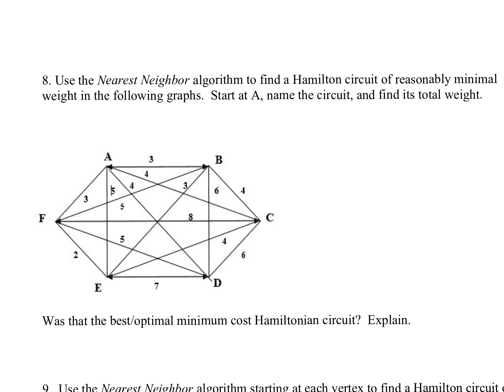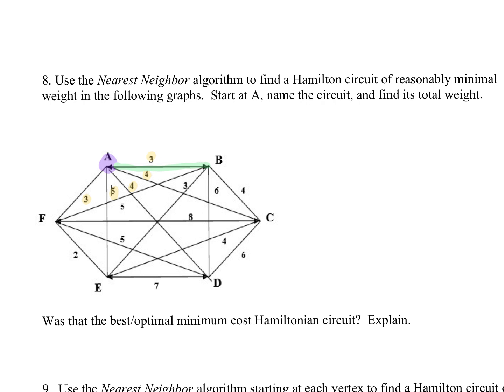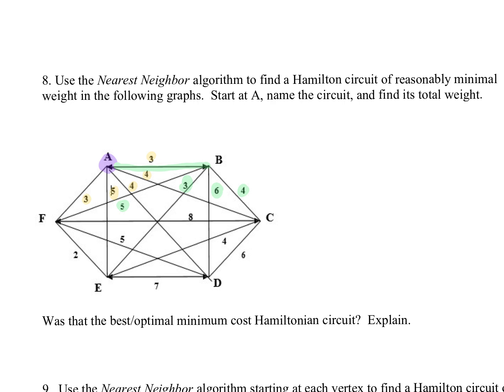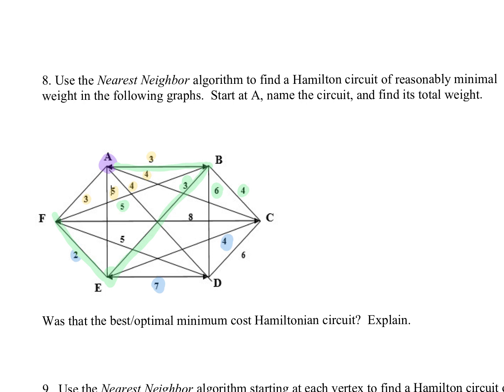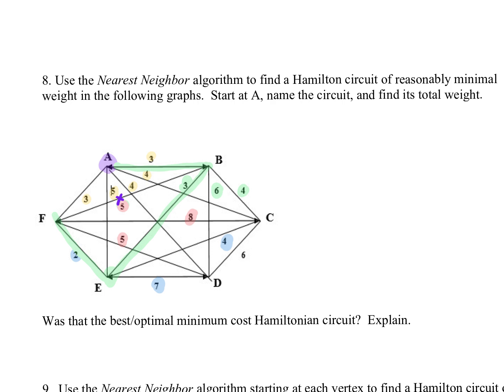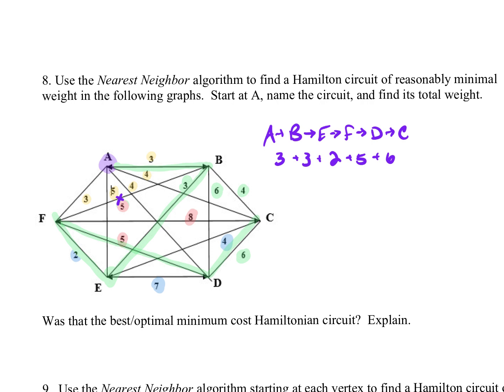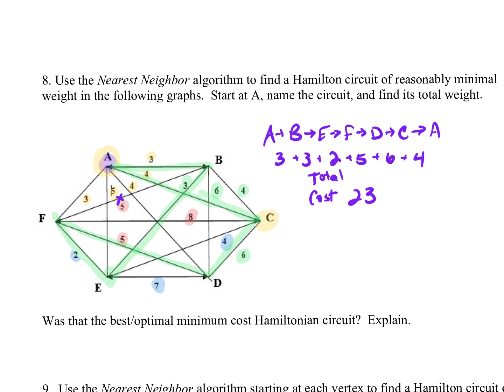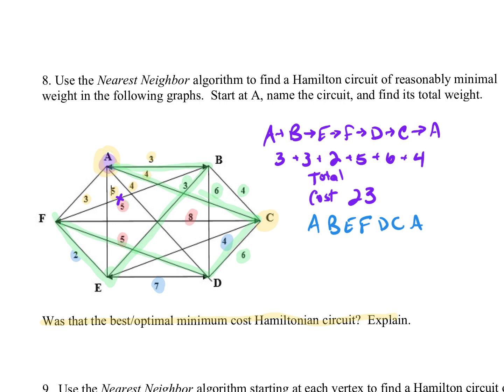DM Unit 2.2 (problem 8)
Discrete Math PHS Dale Bloom